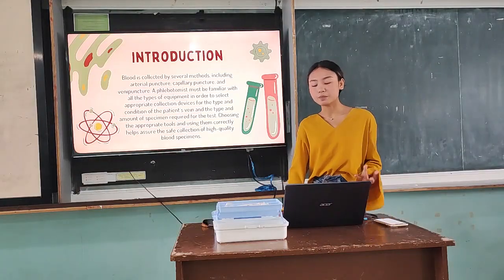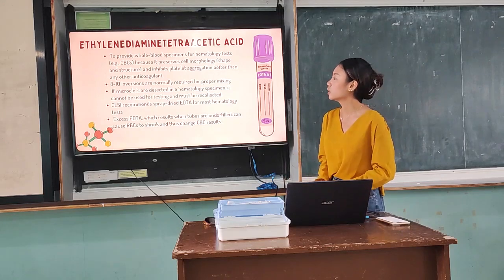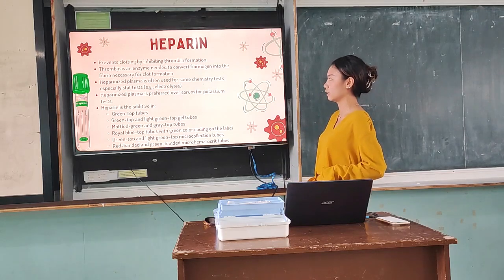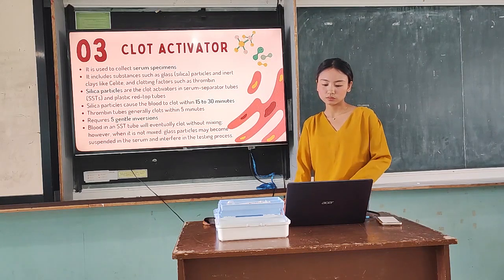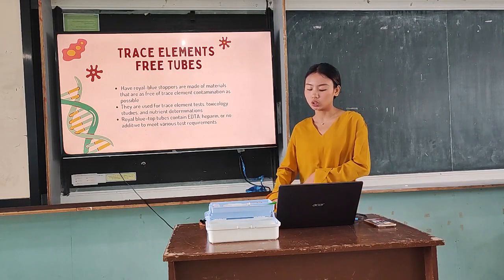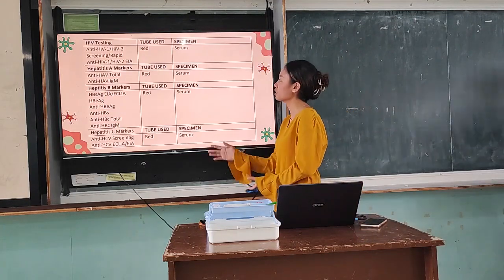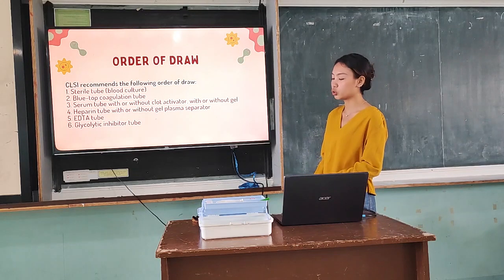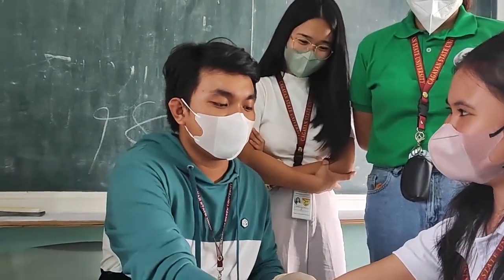Evacuated Tubes and Order of Draw | CSU MLS 2B A.Y. 2022-2023 | Group 6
Evacuated Tubes and Order of Draw